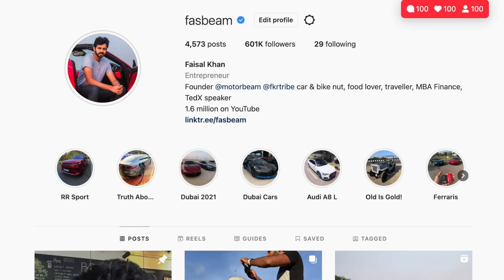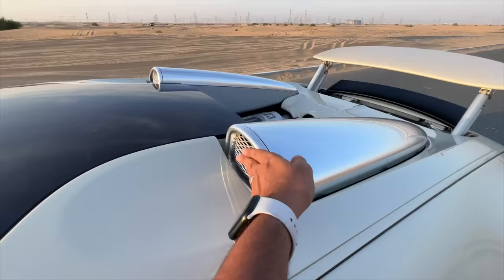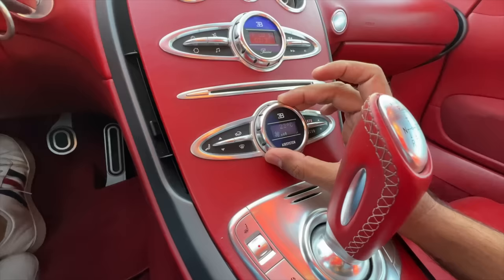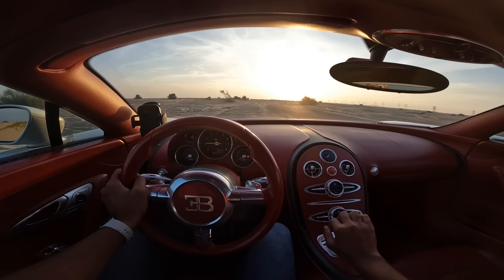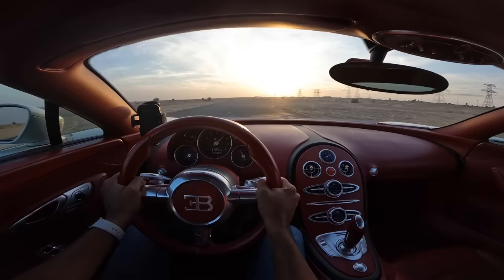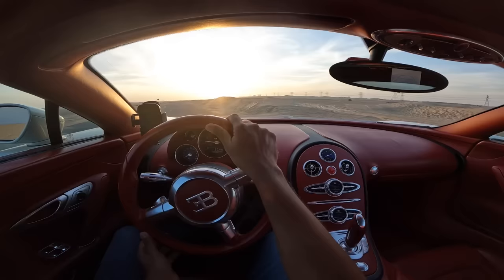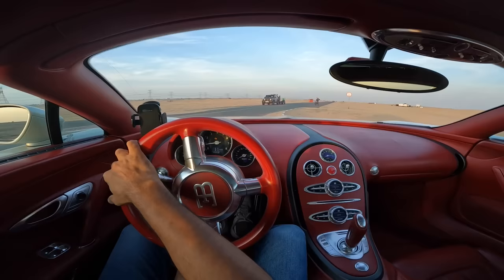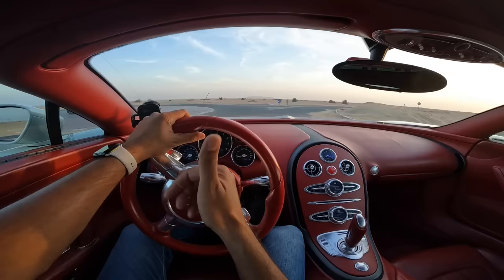Bugatti Veyron Grand Sport - Accelerates Like A Missile | Faisal Khan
Here is the most detailed review of the Bugatti Veyron Grand Sport I tell you everything about the design, interior, features, performance, ride, handling, braking, steering, price, and of course give you a verdict on whether you should buy a Bugatti Veyron Grand Sport in India. This Bugatti Veyron Grand Sport review is a long drive one with a real-world perspective of the Koenigsegg CCX rival from Bugatti.

The Bugatti Veyron Grand Sport is priced at Rs. 15 crores.

Follow FasBeam On